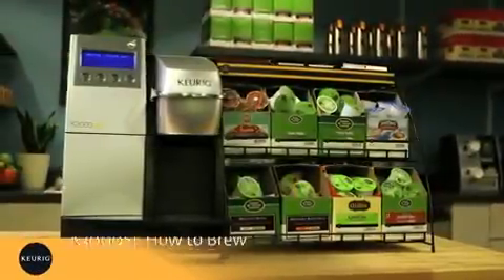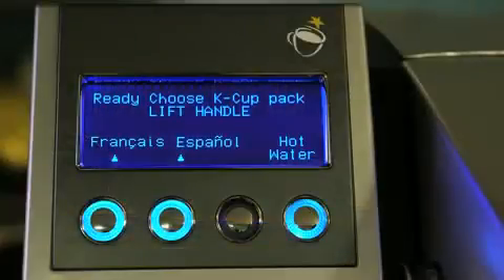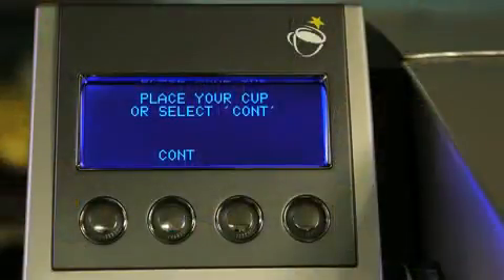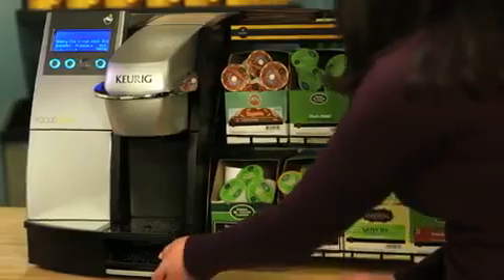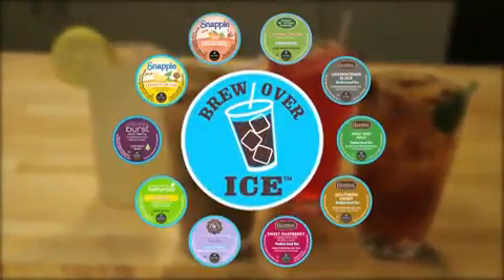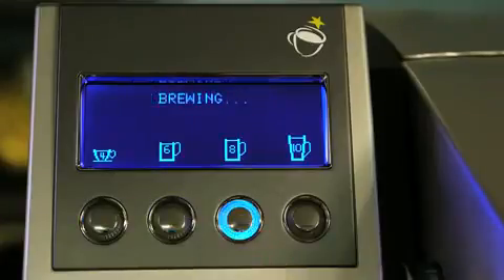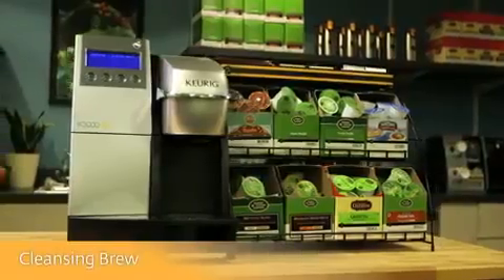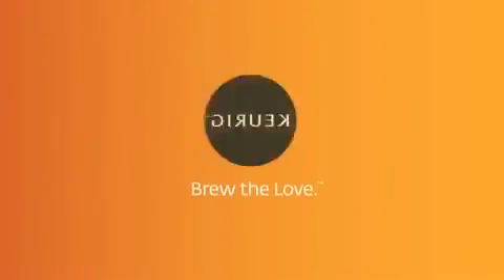Keurig K3000 How to Brew 240p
The Keurig® K3000SE brewing system brews the perfect cup of your favourite beverage in under one minute at the touch of a button. Now, every employee can brew what they want! This brewer features an LCD Interface that provides step-by-step brewing instructions in English, Spanish or French and a choice of four cup sizes. The drip tray flips up to accommodate travel mugs and k-cup® packs are automatically ejected after each brew.
* Plumbing is required.

SPECIFICATIONS

Usage: Usage: Commercial use only
Power: 1,400 watts
Voltage: 120VAC / 60Hz
Weight: 35 lbs. empty
Dimensions: 17.4"H x 18.0"D x 12.0"W